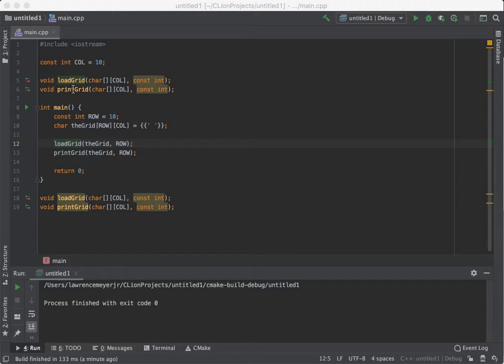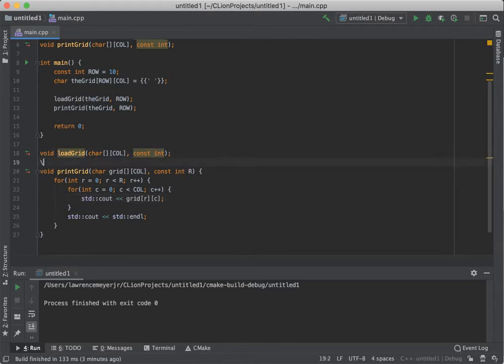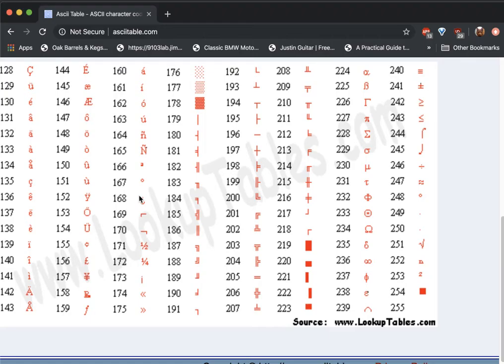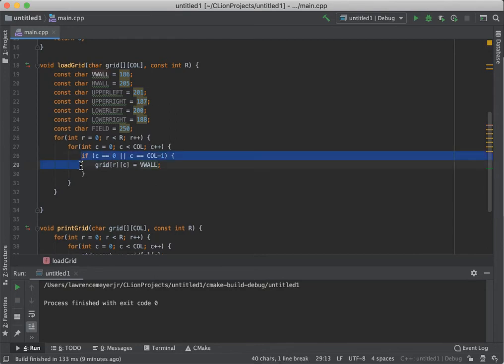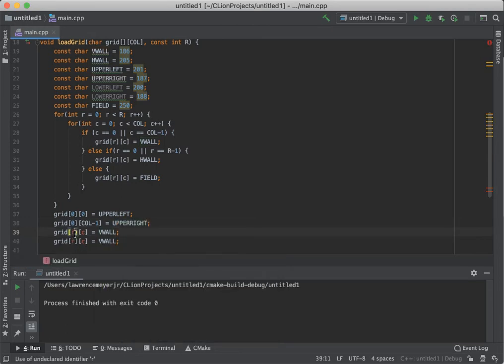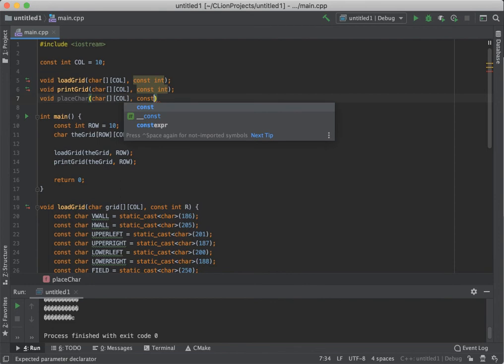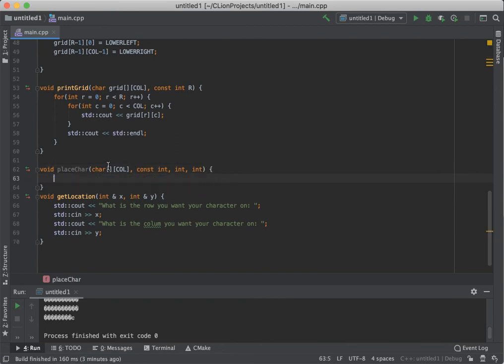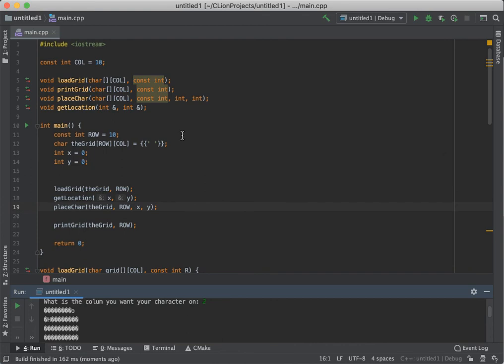Sixty One - 2D character arrays by request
I was asked to show a bit more on making and using 2D character arrays.

Here is how to build a grid of characters and use them in functions. I did make a mistake in talking about validating user input however. In the example grid the first and last rows and columns represent walls, so you would need to only accept indexes from 1 to 8 for rows and columns.